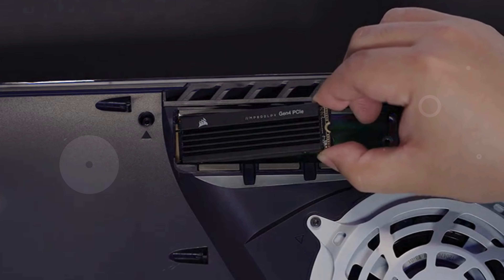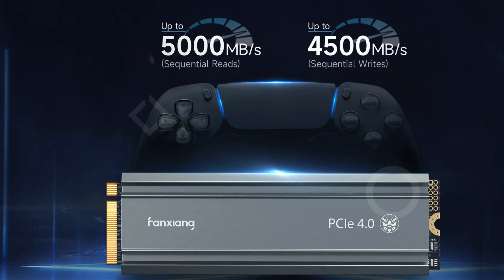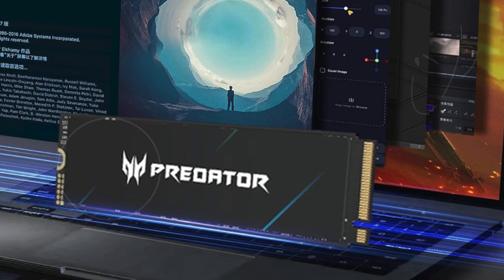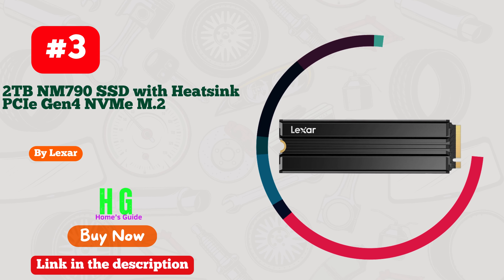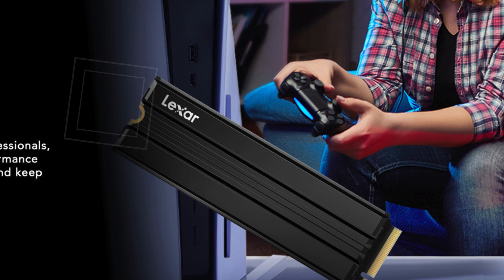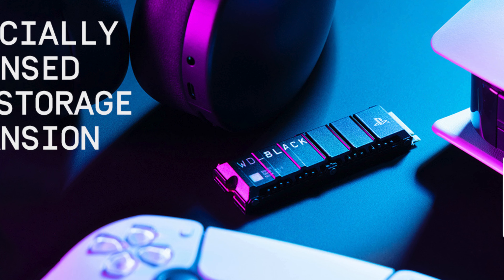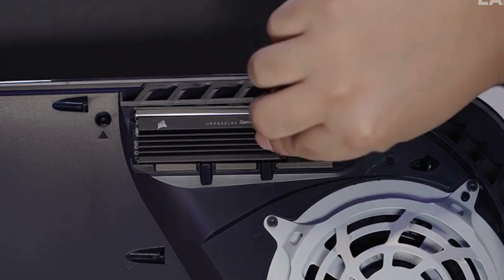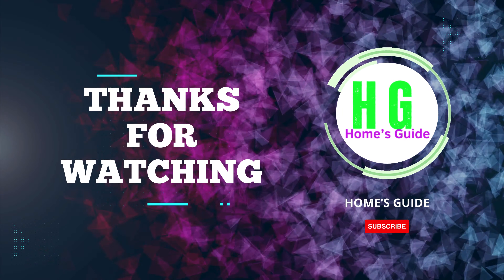TOP 5 BEST 2TB SSD FOR PS5 IN 2025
☑️BEST 2TB SSD FOR PS5: (Our Top Picks) ☑️

✅1. Corsair 2TB MP600 PRO Gen4 SSD
✅2. WD_BLACK 2TB SN850P NVMe M.2 SSD
✅3. Lexar 2TB NM790 SSD
✅4. Acer Predator M.2 SSD 2TB
✅5. fanxiang S660 PCIe 4.0 2TB NVMe M.2 SSD